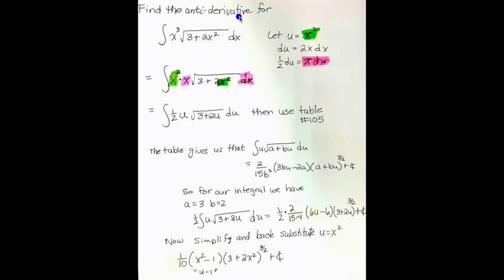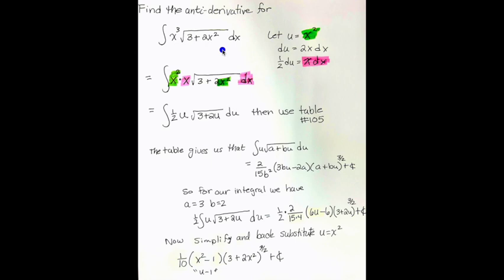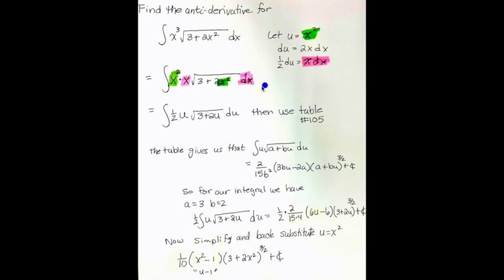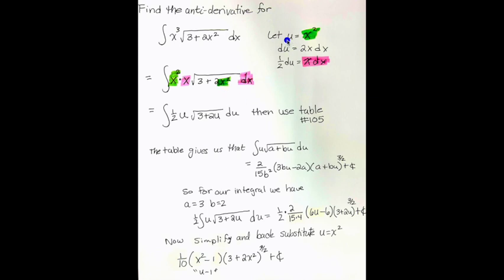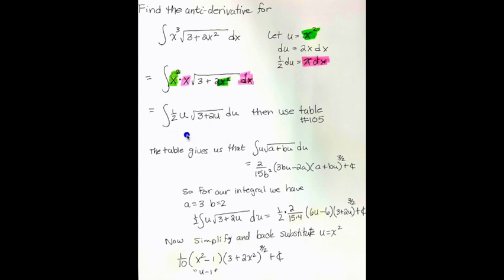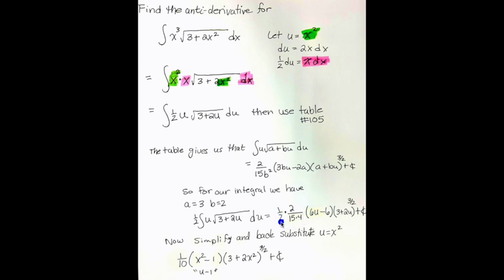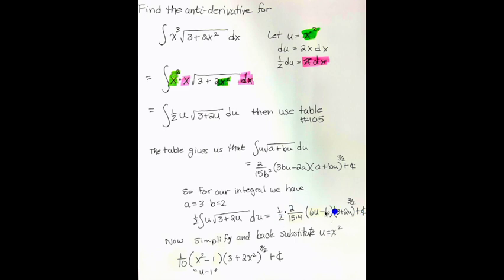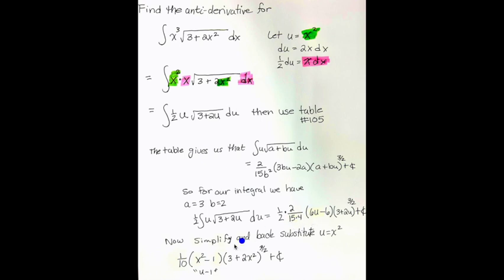Example Using Integral Tables